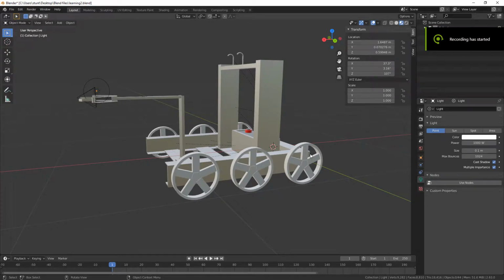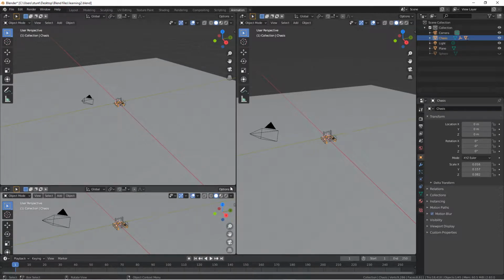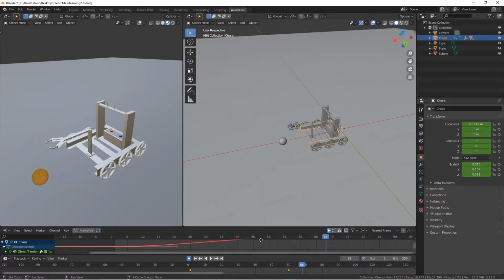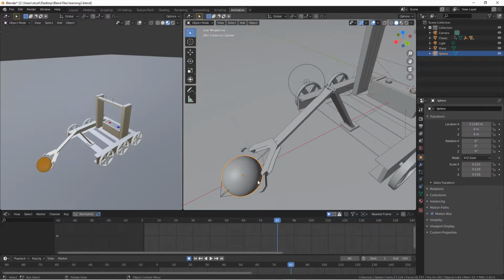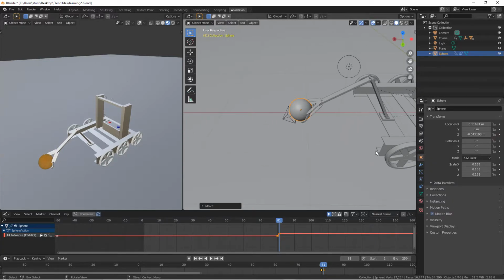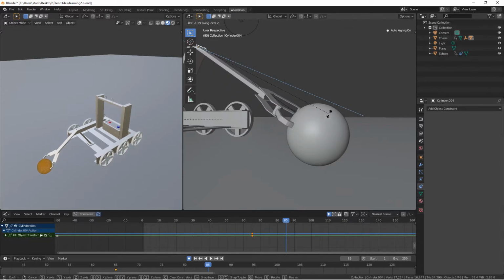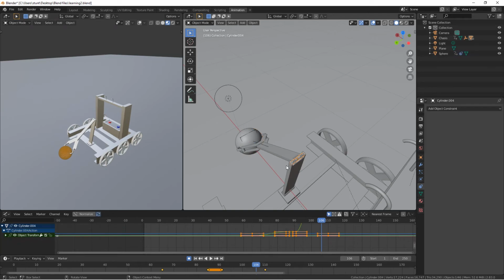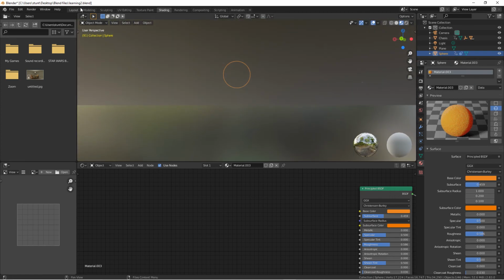Blender Tutorials. Learn Blender Episode 8 (Part 2)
In this Video series you will learn how to use blender to make a robot animation.